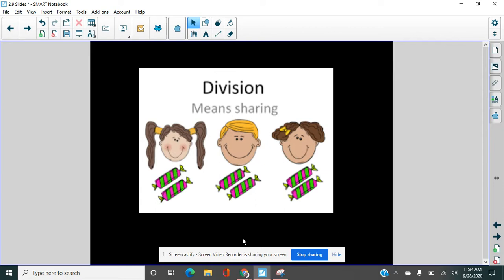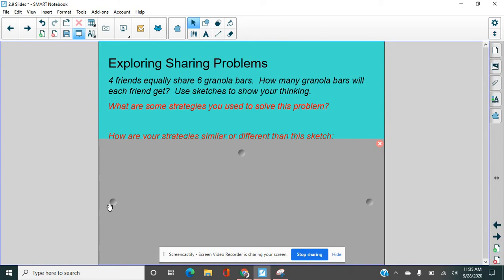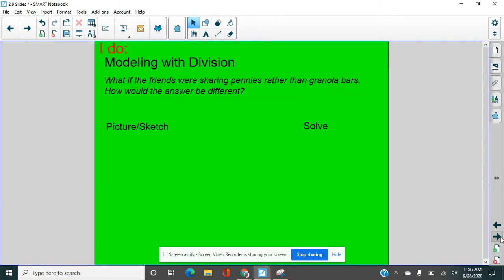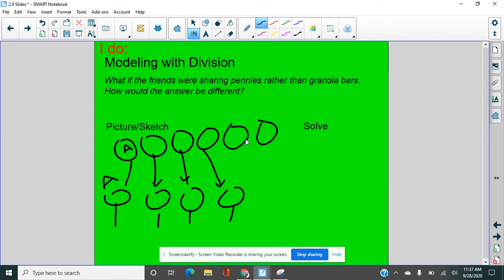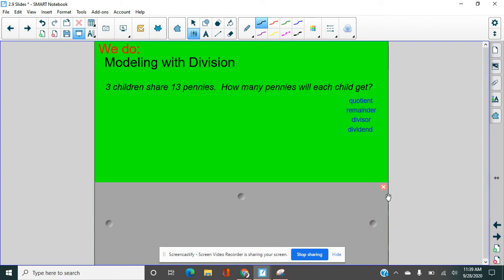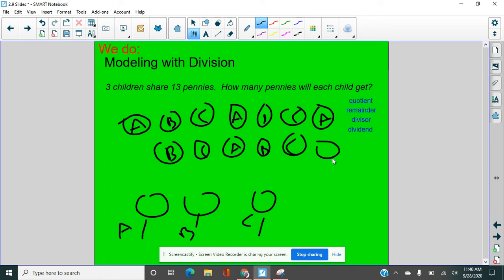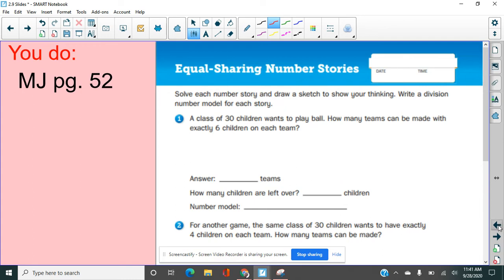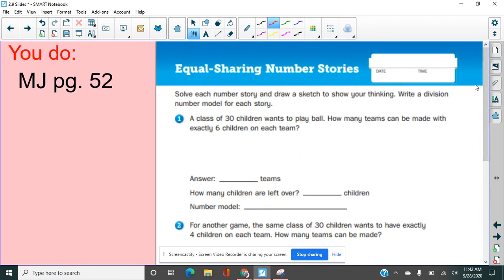Lesson 2 9 Equal Sharing and Remainders Grade 3 EDM